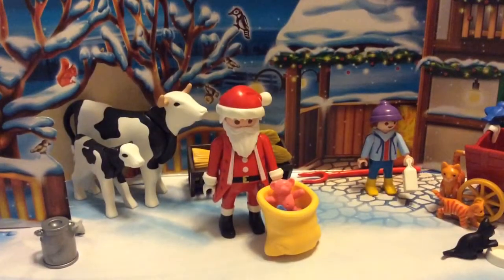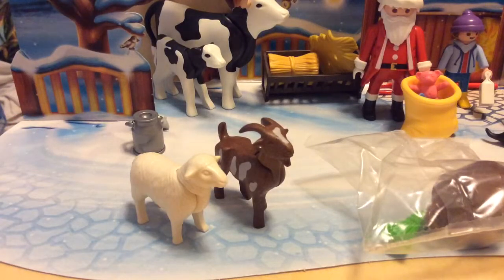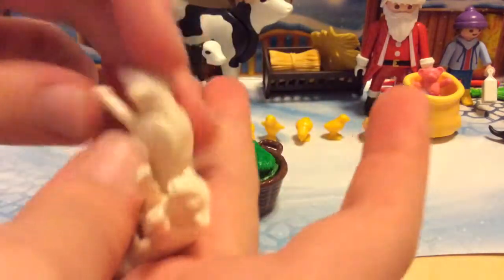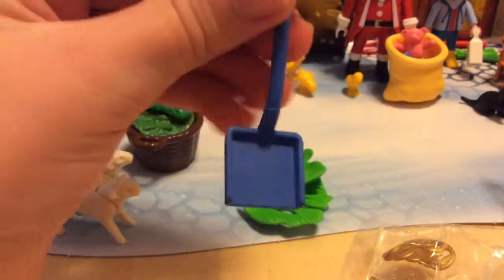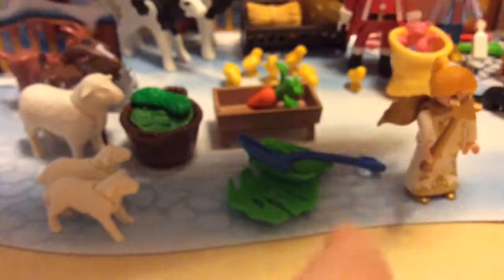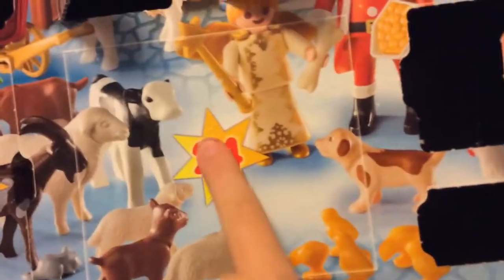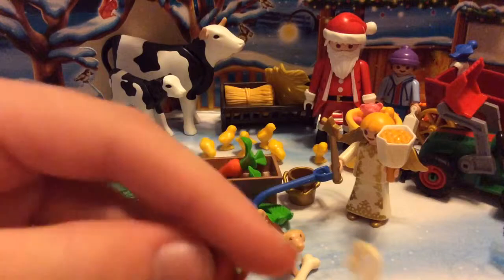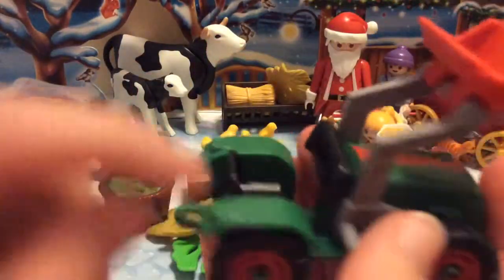PLAYMOBIL ADVENT CALENDAR 6624 OPENING OF ENTIRE CALENDAR (part 2)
My username is SFG